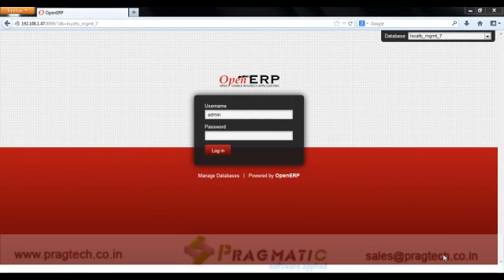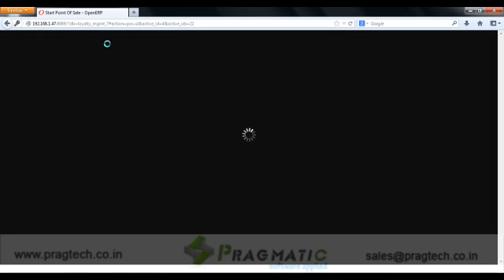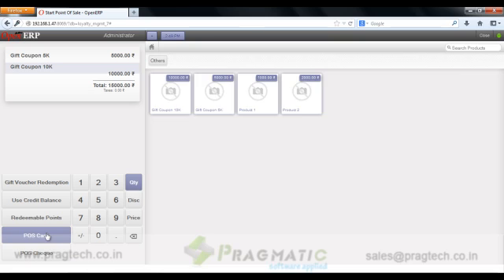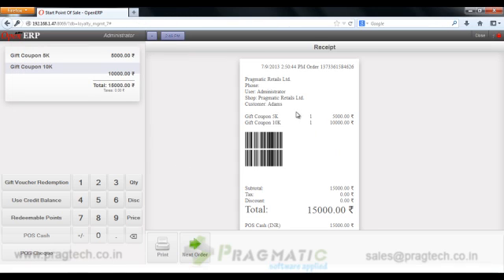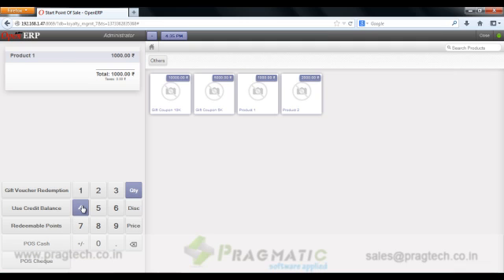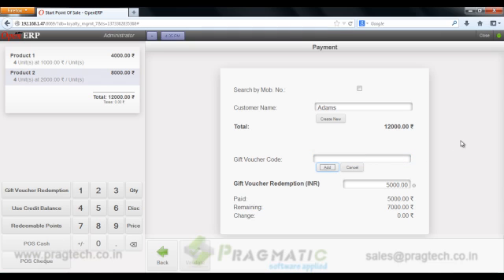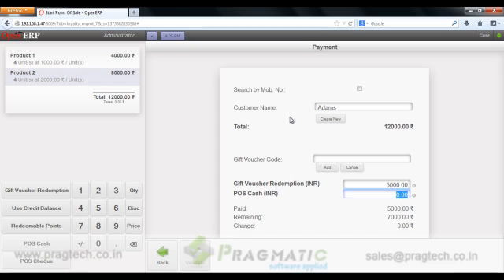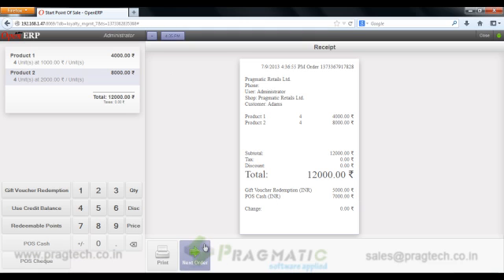Odoo OpenERP 7 POS - Gift voucher issue and redemption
Now a days there is a trend of purchasing gift vouchers of different denominations either from retail shop or from websites. These gift vouchers can be redeemed by the customer in future purchases.

Following are the features available in gift voucher issue and Redemption
1. Provision to define gift vouchers with different denominations
2. Provision to define validity for each of gift voucher
3. Unique id for each gift voucher
4. Close monitoring/ validations on unauthorized gift vouchers